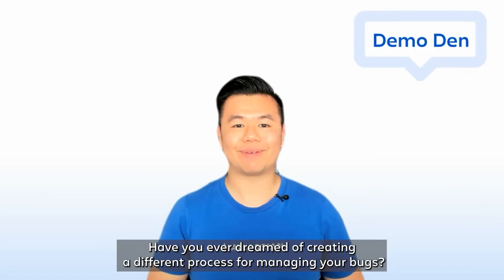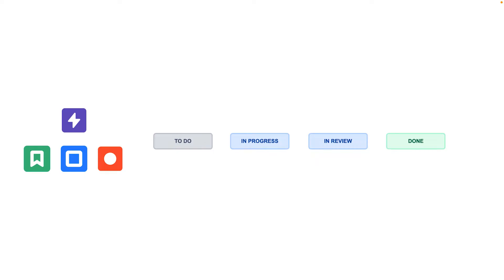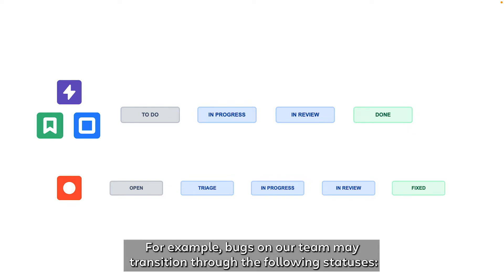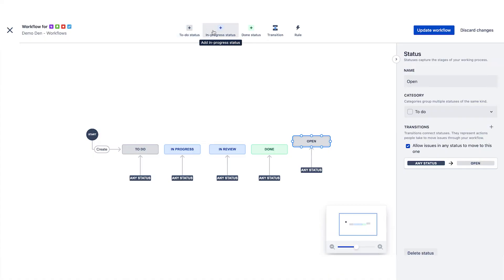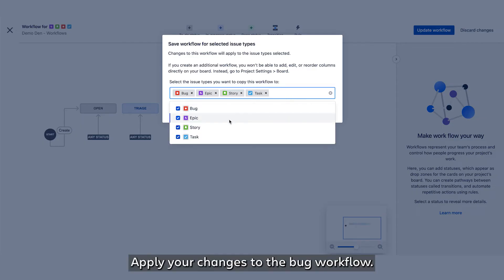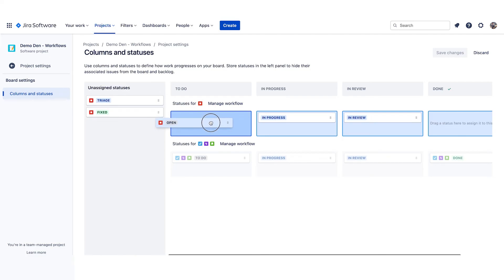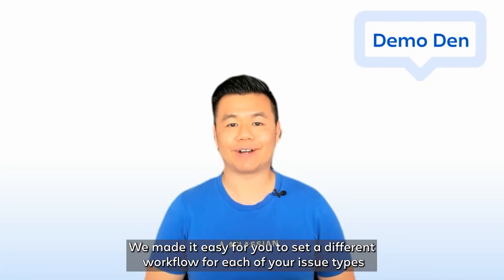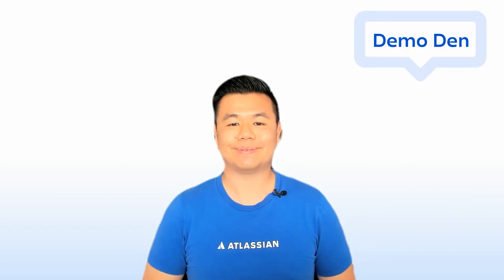Demo Den: Different workflows per issue type (Feb 2022)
Bryan Lim, a product manager, gives an overview of how team-managed project admins can now use Jira Software Workflows to define, track, and visualize different processes for each of their issue types.

📚 Additional resources:

Have a question? Ask the Community
New to Jira Software?
Need additional documentation? Check support